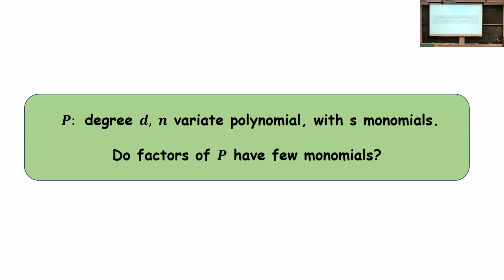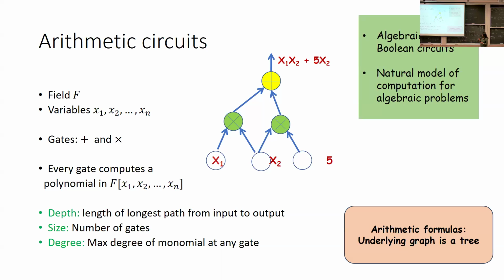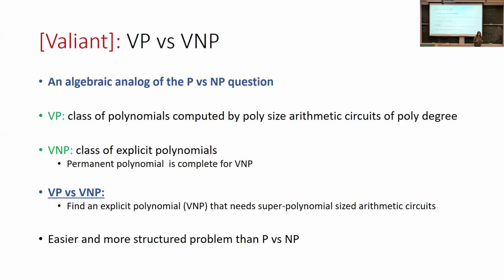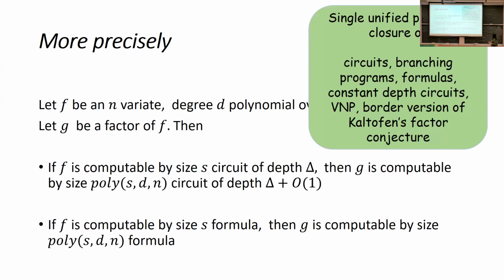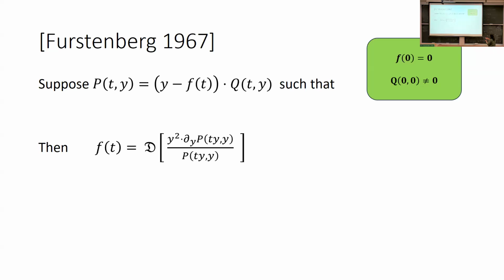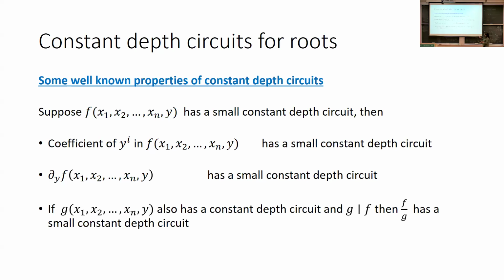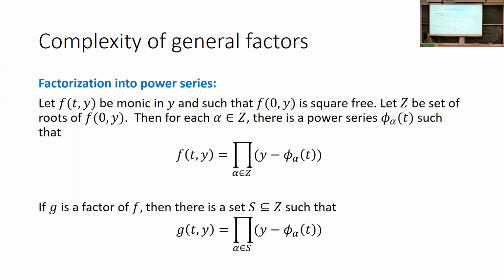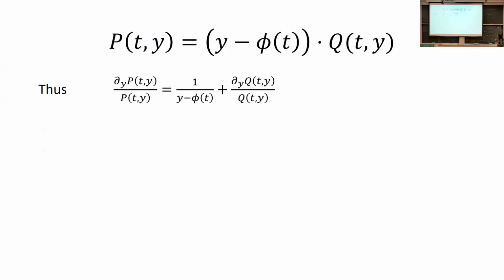The complexity of factors of polynomials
Speaker: Shubhangi Saraf, University of Toronto
Friday, September 26th, 2025